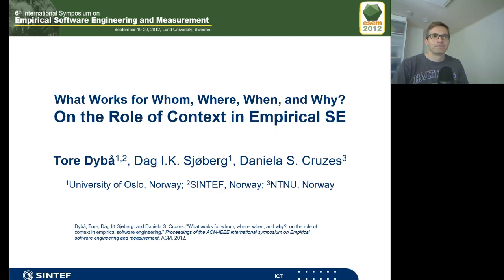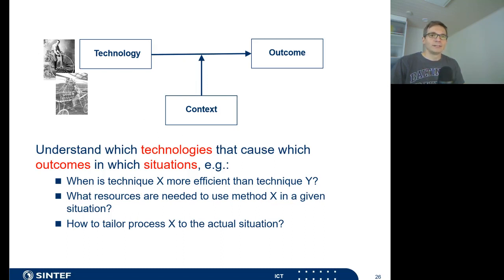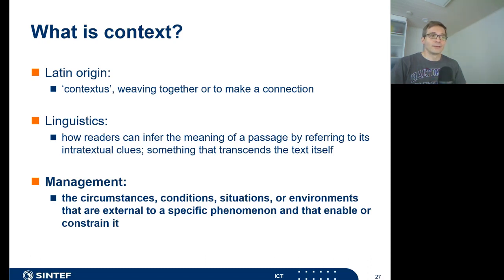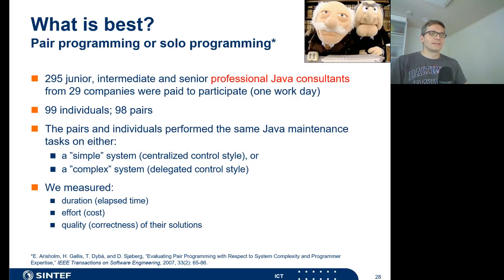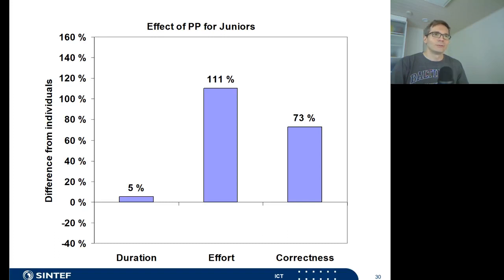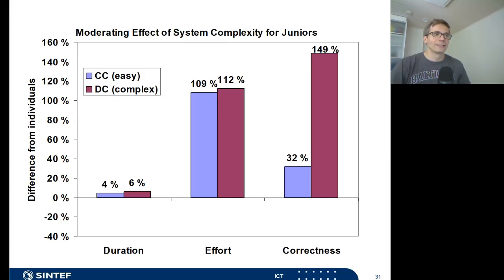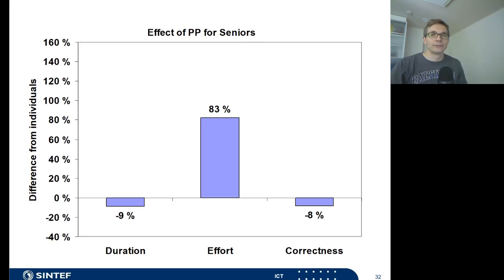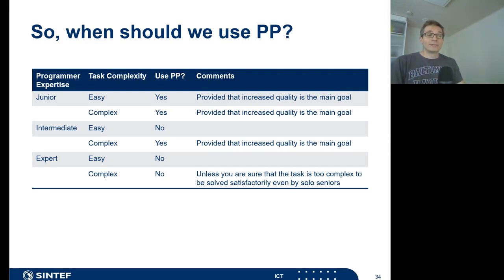5 - Industrial and Case Studies in Software Engineering